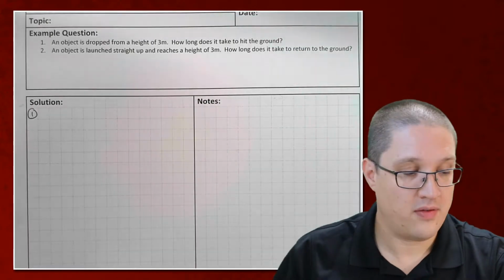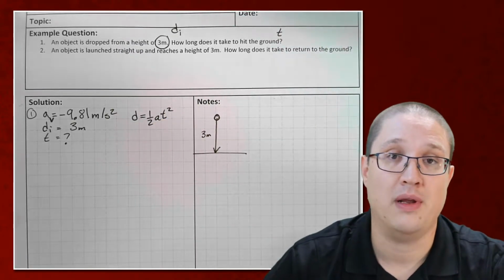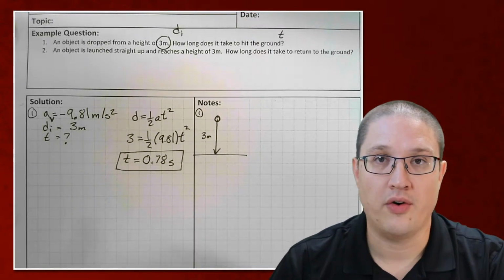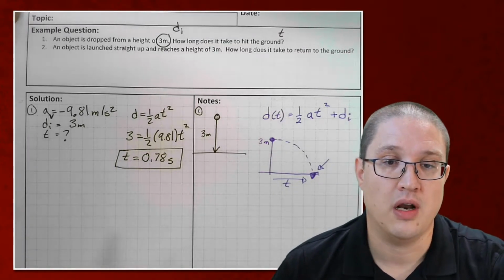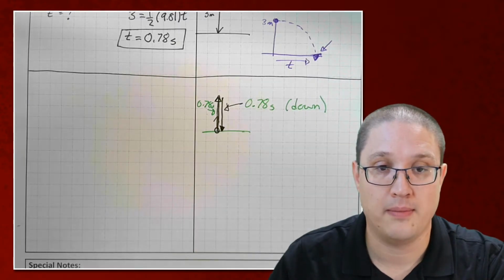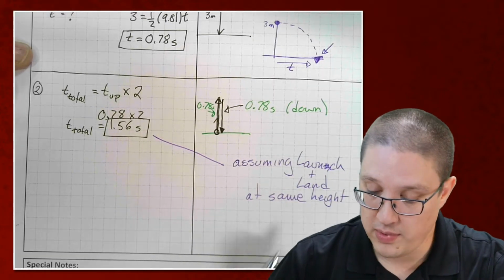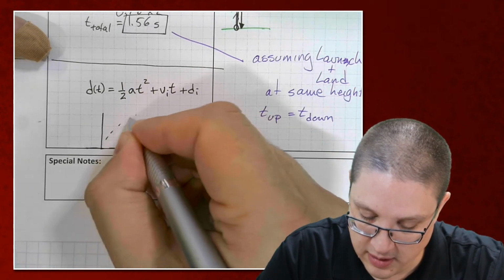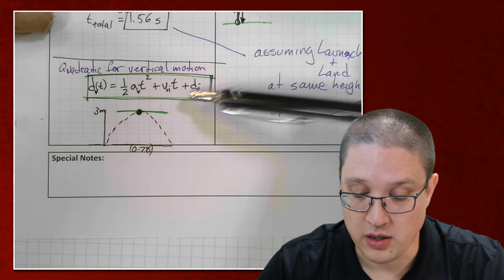Mechanics 15 - Projectile Motion Drop - Grade 12 Physics